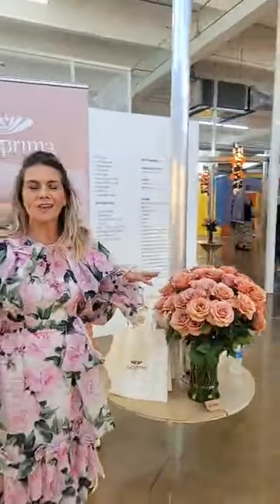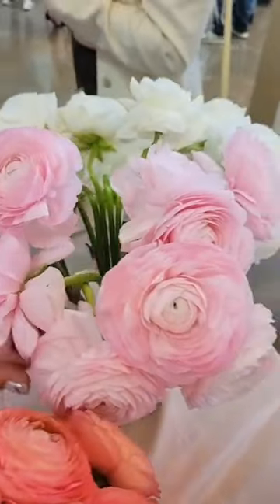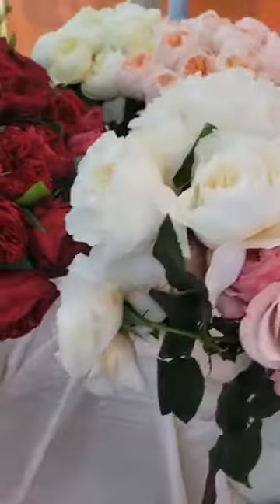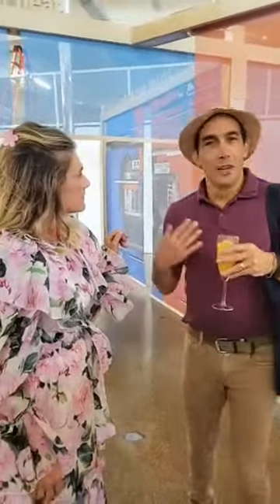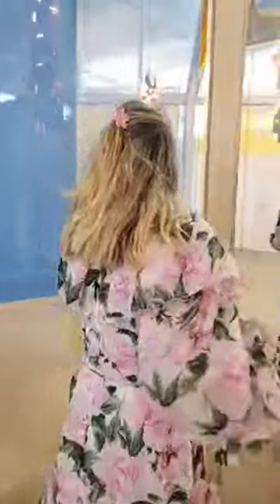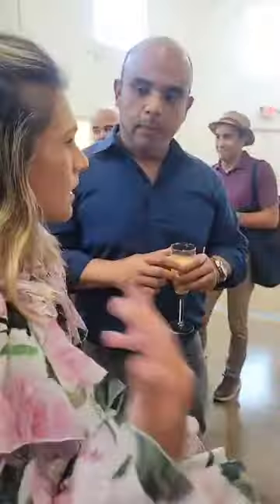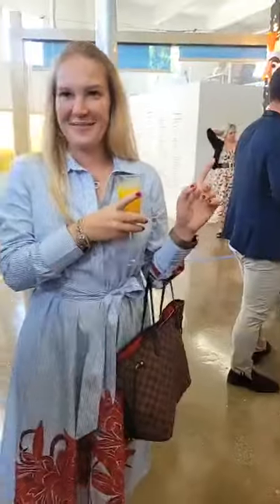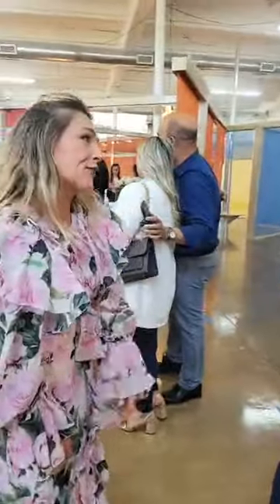The Art of Weddings with Rosaprima!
Join us for a captivating journey into The Art of Weddings with Rosaprima! Tune in and be inspired by the beauty of Rosaprima roses!